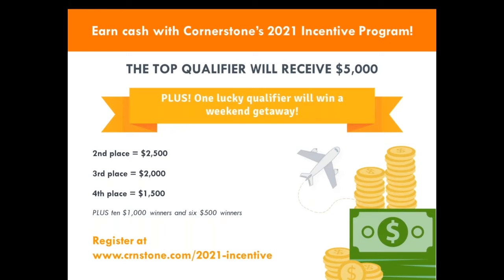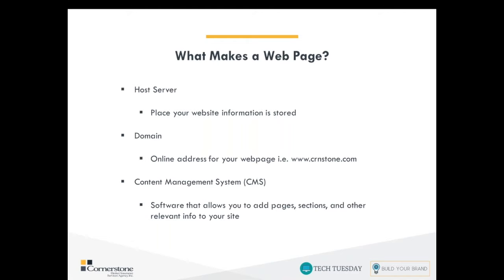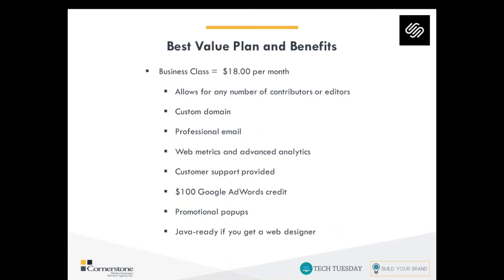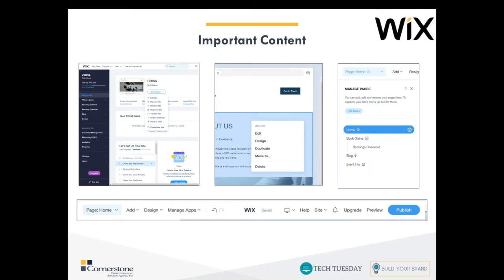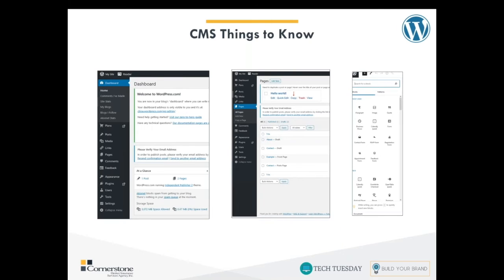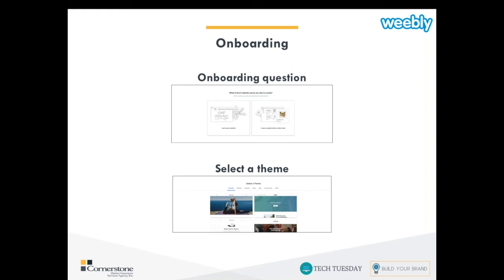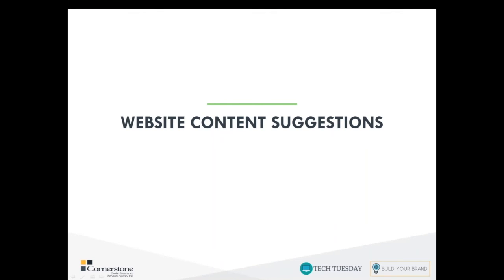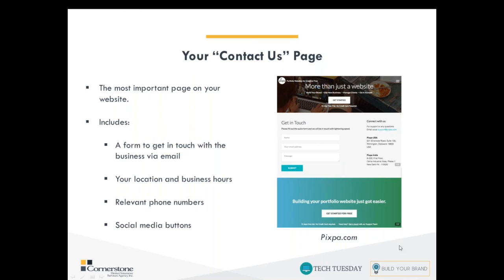Build Your Brand | Website 101: with Tech Tuesday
Have you been looking to create a website for your business, but you aren't sure where or how to begin? The process can seem daunting and it's intimidating to dive into a world of codes and binaries.

This webinar pulls back the curtain and show you a behind-the-scenes look at how simple it is to create and maintain your website. Cornerstone's Jess Larkin and Tech Tuesday's Tom Levine discuss how health insurance agents can quickly and easily build a functional and successful website today.